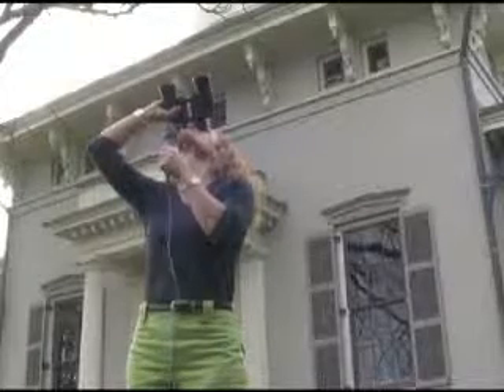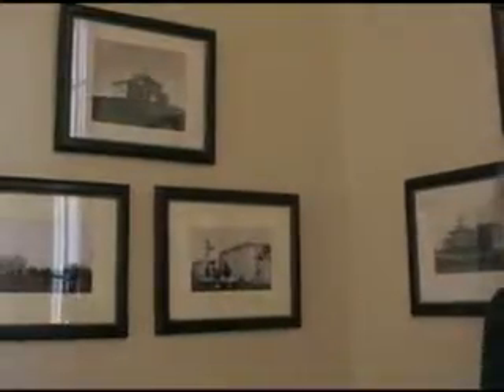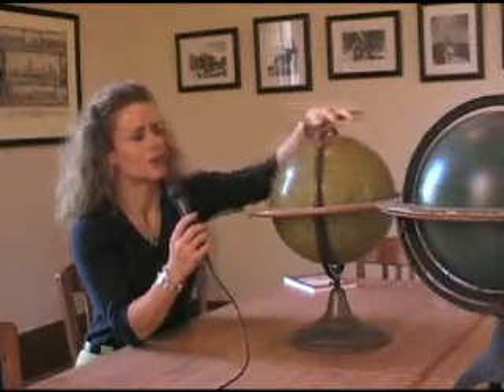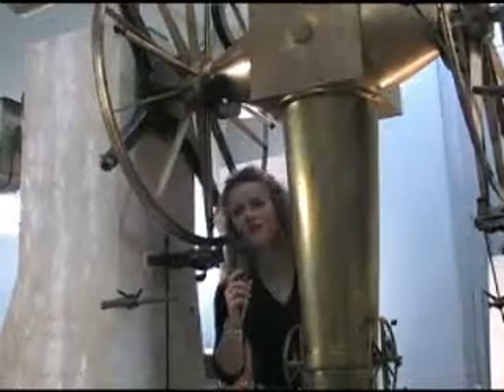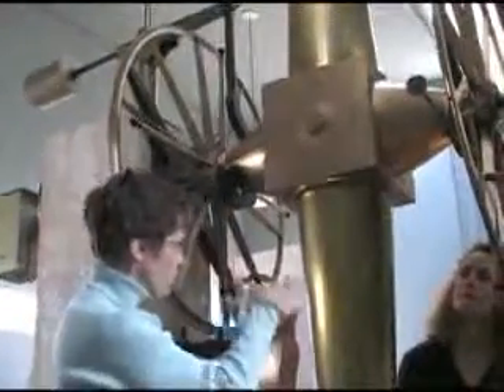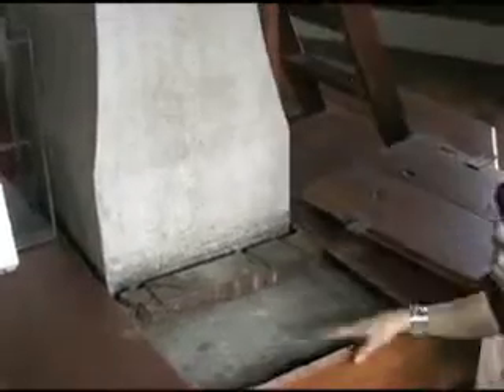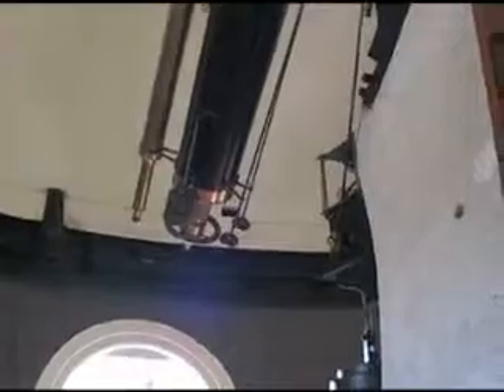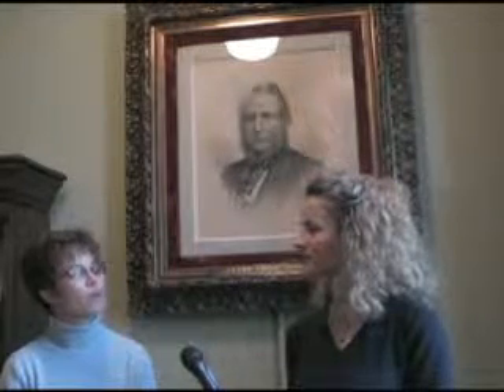21 The Detroit Observatory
The Detroit Observatory